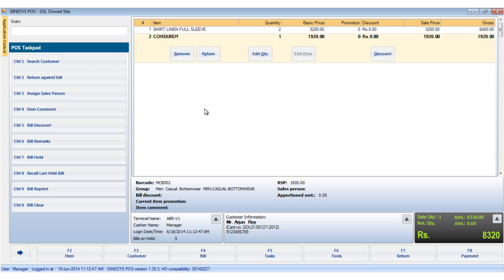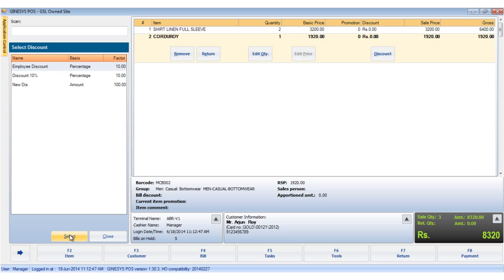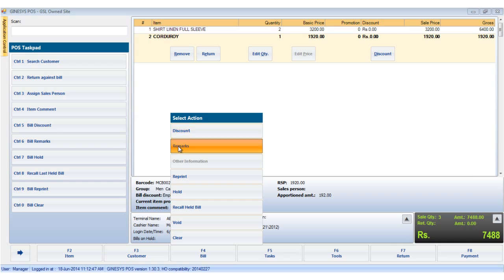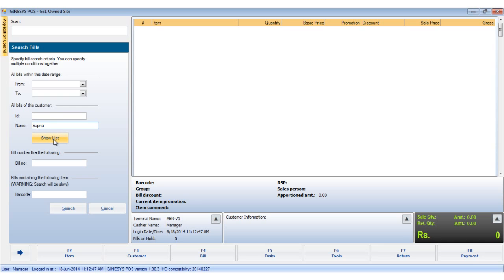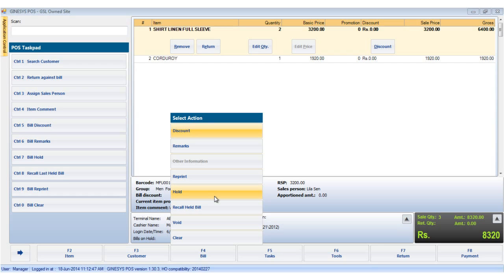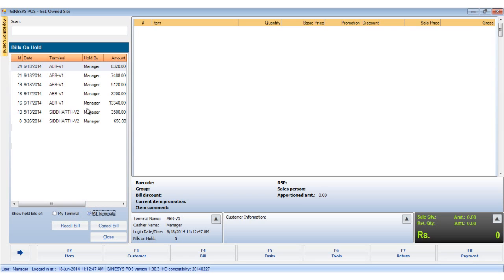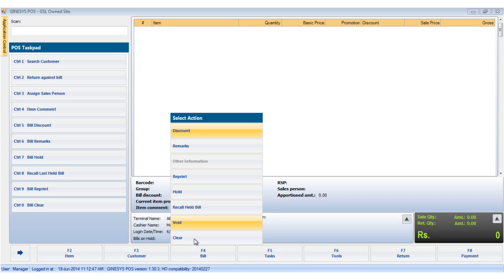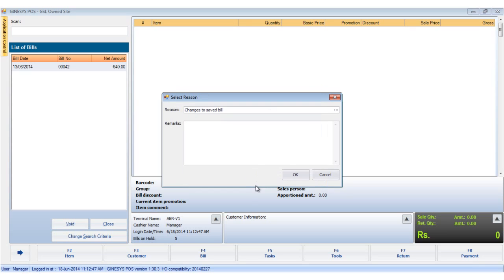GINESYS Tutorials: How to operate The Bill button in GINESYS POS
This tutorial deIn this tutorial, learnHow to operate The Bill button in GINESYS POS.

This specific tutorial is from the series GINESYS POS presented by authors Aparajita Basu Roy and Bridget Udwadia. The complete series offers short tutorials and surprising workflow tips that make using GINESYS POS more efficient.monstrates the function of the Customer button.